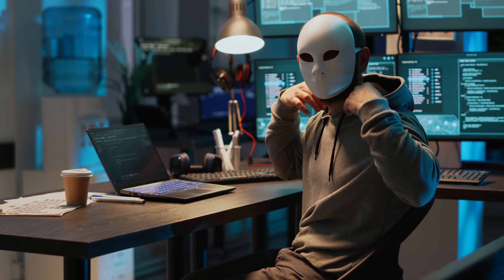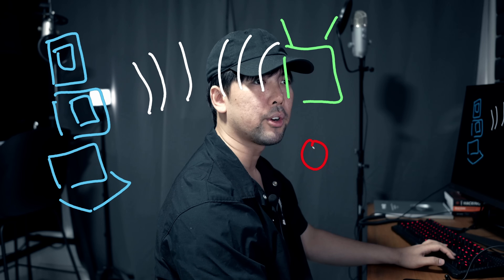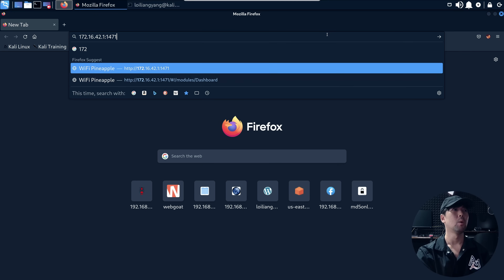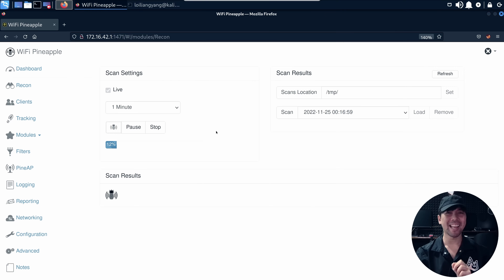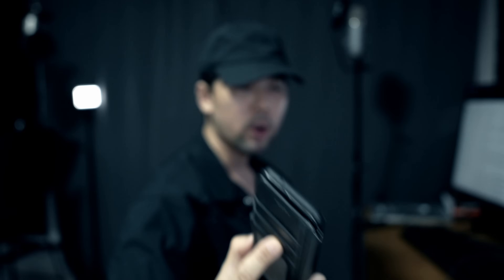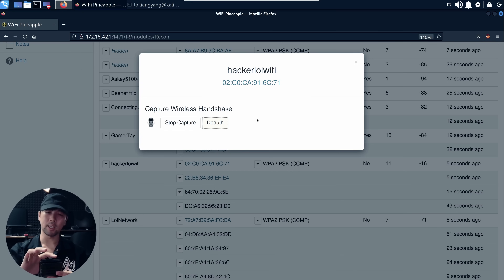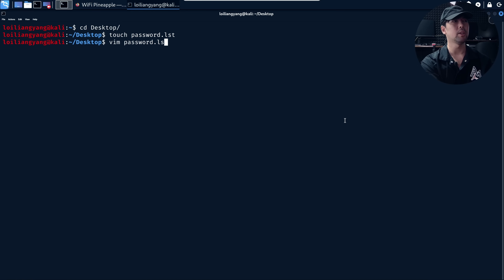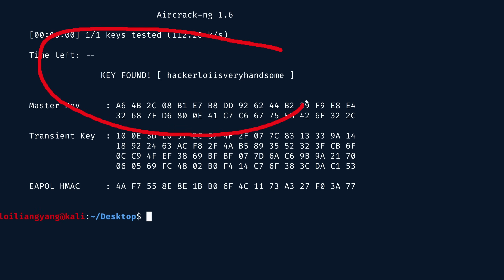WiFi Password Cracking in 6 Minutes and 4 Seconds